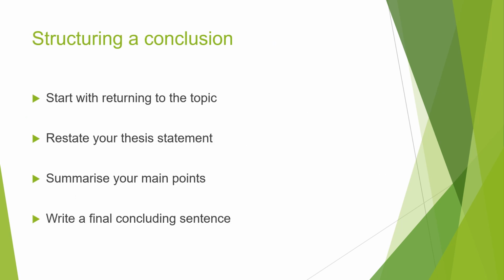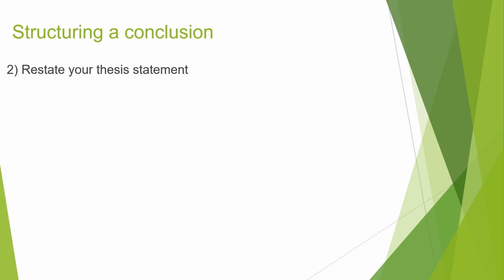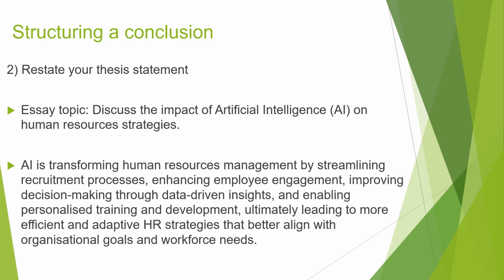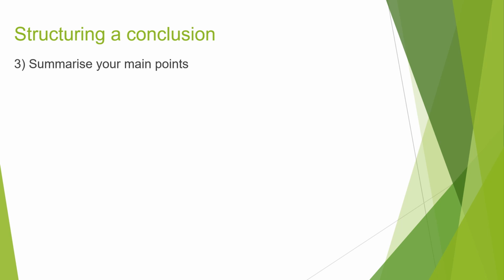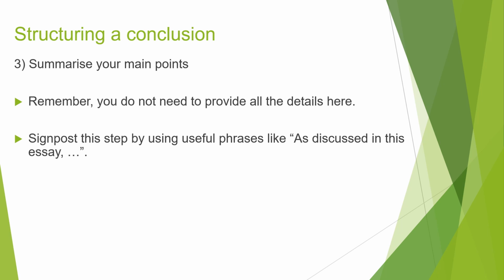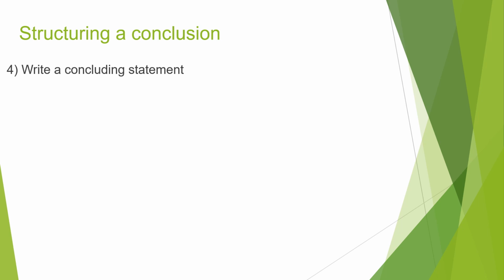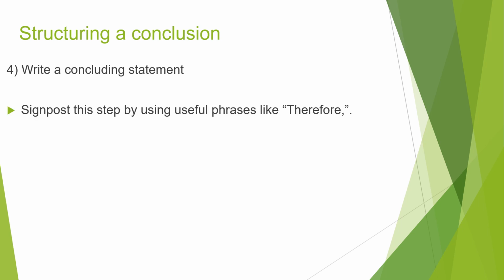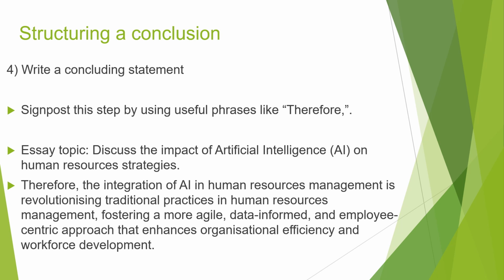How to write a conclusion for an essay?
In this video, we introduce the structure of conclusions in essays.